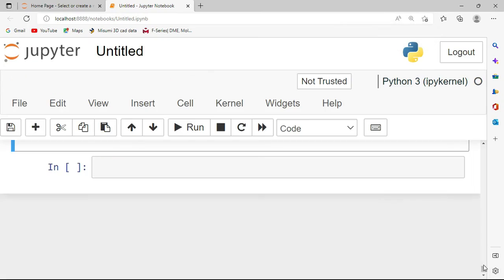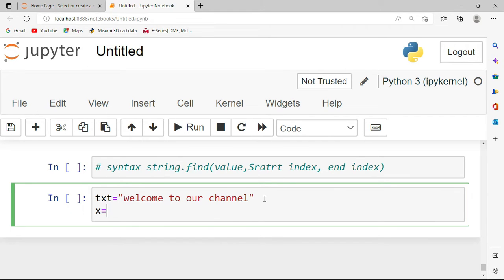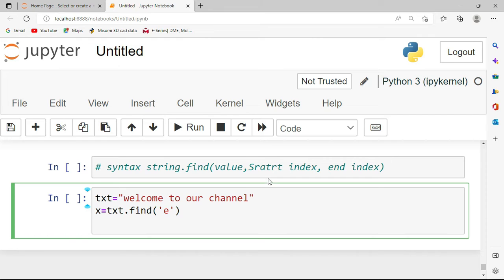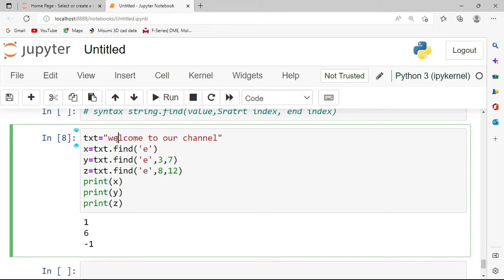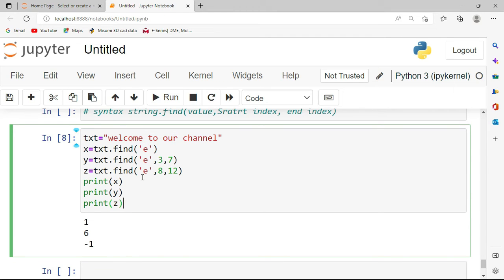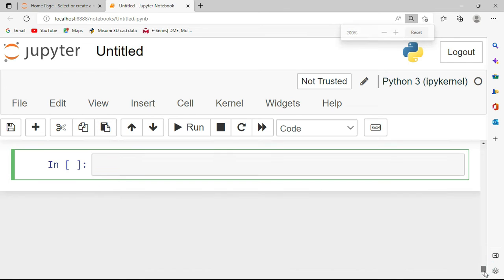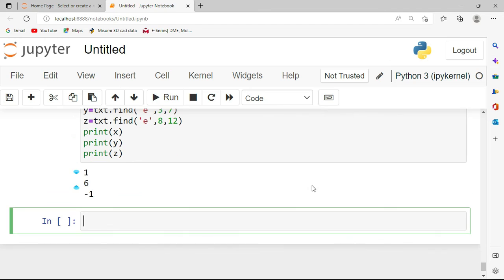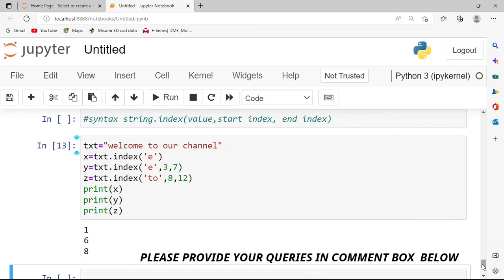PYTHON STRING METHOD-FIND METHOD-INDEX METHOD-HOW TO USE PYTHON METHODS JUPYTER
PROGRAMMING METHODS
PYTHON PROGRAMMING METHODS
PYTHON FIND  METHOD
PYTHON INDEX METHOD